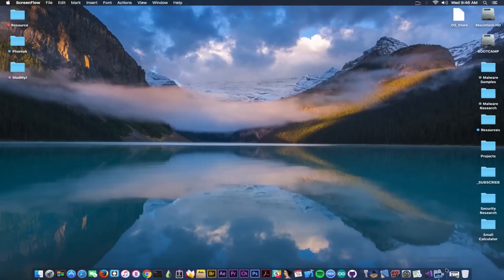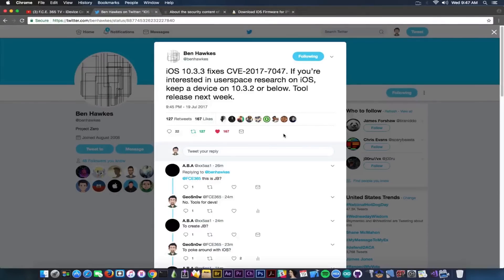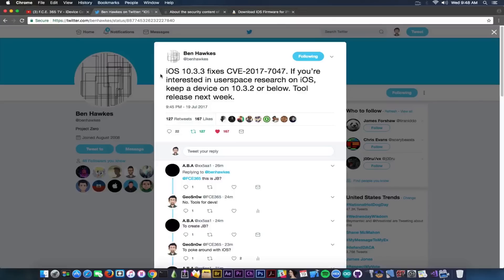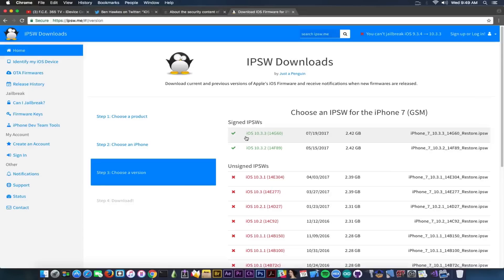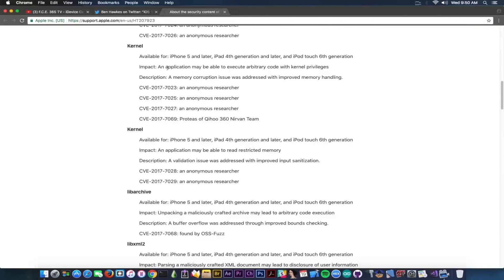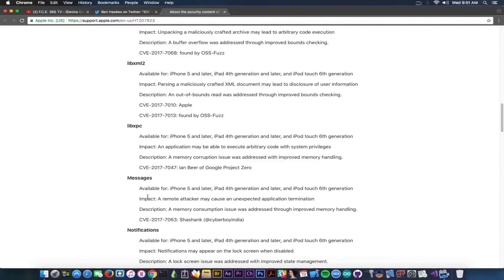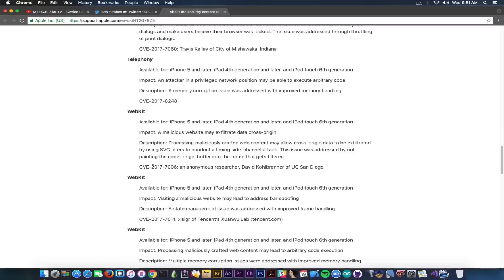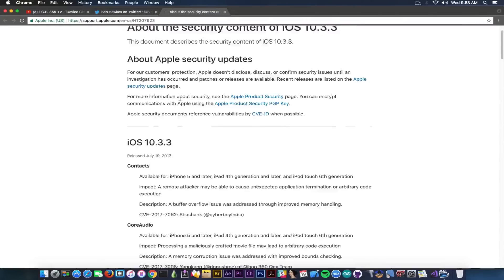iOS 10.3.3 RELEASED | NEW TOOL COMING | What about JAILBREAK?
Apple has finally released the iOS 10.3.3 which has been in Beta for quite a while. The release contains bug fixes and more importantly, vulnerability patches. In fact, quite a lot of vulnerability patches.

Why yes! iOS 10.3.3 patched quite a lot of WebKit vulnerabilities and also an important WiFi one that could have been used by a nearby attacker to control your WiFi Chip remotely. Speaking about this vulnerability, you should keep in mind that it is still present in iOS 10.3.2 and lower, so you should be very careful what public WiFi networks or VPNs you join. A few Kernel vulnerabilities were also patched.

Speaking about vulnerabilities, according to Ben Hawkes of Google Project 0: "iOS 10.3.3 fixes CVE-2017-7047. If you’re interested in userspace research on iOS, keep a device on 10.3.2 or below. Tool release next week." Now I'd like to clear this up, this does NOT mean jailbreak release. HE will most likely release a tool for devs to somehow use the vulnerability (I am speculating here), but the recommendation is valid for Jailbreak too. Stay as lower as possible. iOS 10.3.3 fixed a huge amount of vulnerabilities. At least some of them could have been used in a Jailbreak, so between iOS 10.3.2 and iOS 10.3.3, I would stay on 10.3.2.

Speaking about Jailbreak and iOS 10.3.3, if you did not see my video that I made yesterday, go ahead and watch it. I've explained better in there the matters about Jailbreak and the version you should be on, as well as the situation with Adam's exploit.